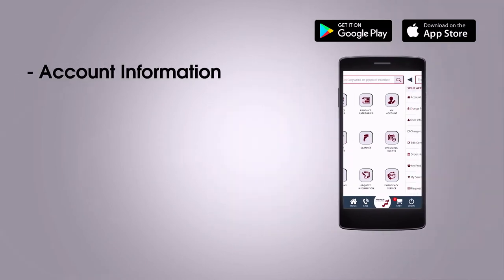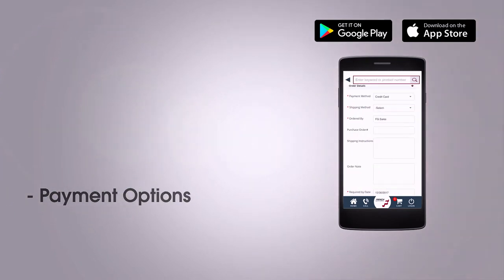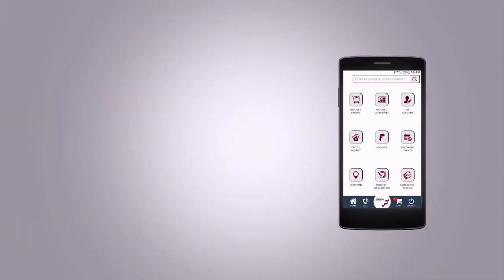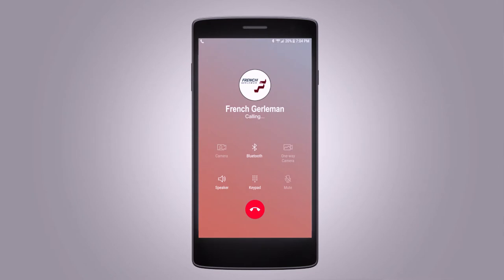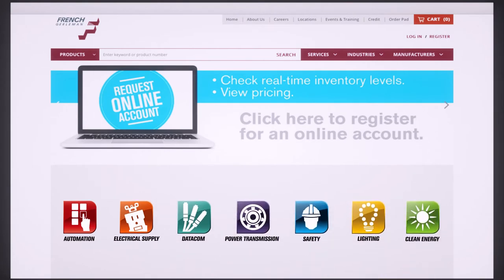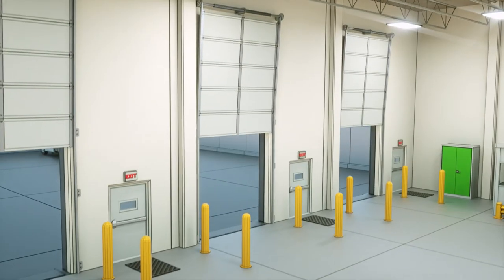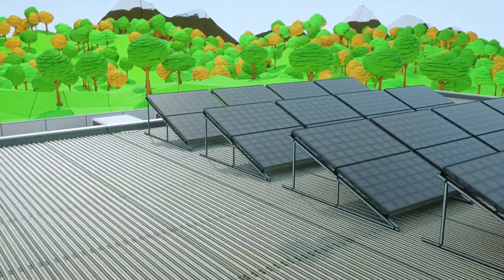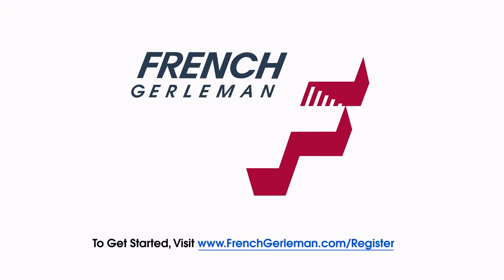Convenient Online Options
French Gerleman offers new online options providing customers with speed, convenience and increased mobility.  Check out some of the new eCommerce features and benefits.